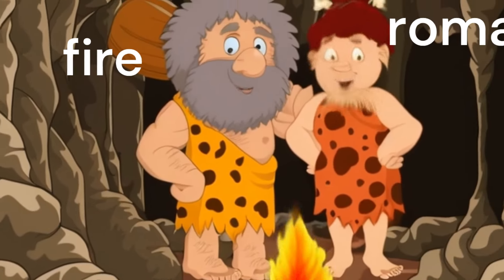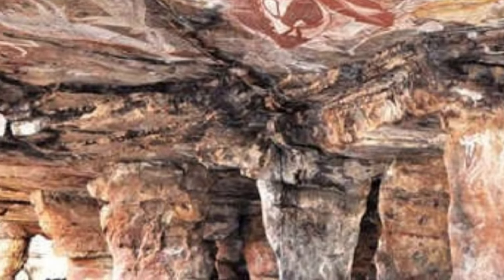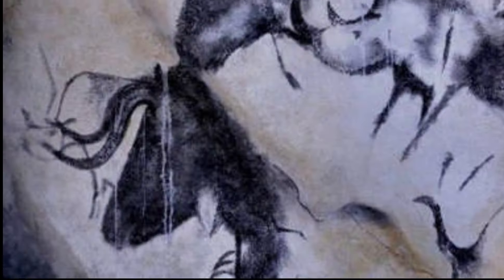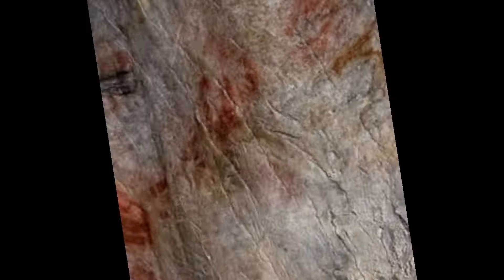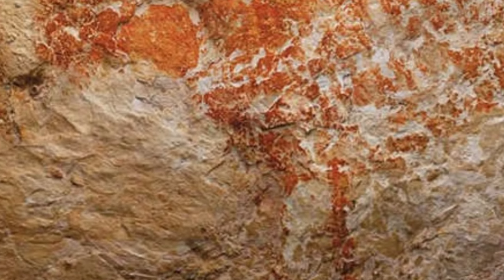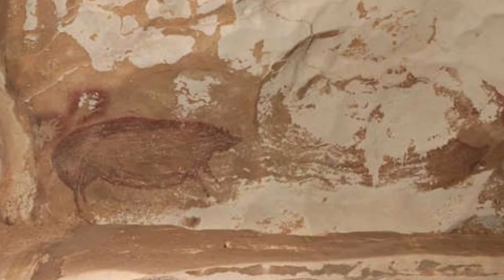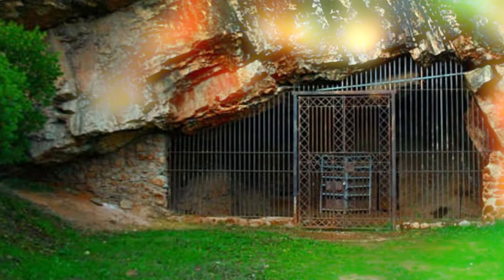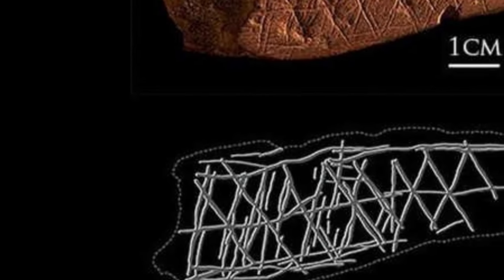This Cave Painting is 73,000 Years Old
According to National Geographic, the drawing itself is somewhat understated and can be likened to what almost looks like a modern-day hashtag. However, given the immense age of the art, archaeologists have said that its discovery greatly moves back what were previously believed to be “behaviorally modern” activities for Homo sapiens.

In fact, the 73,000-year-old ocher drawing is significantly older than the spectacular cave art that has been found in Spain and Indonesia, and would have been created nearly 30,000 years before Homo sapiens were drawing pictures of wild animals and other objects in these European caves.